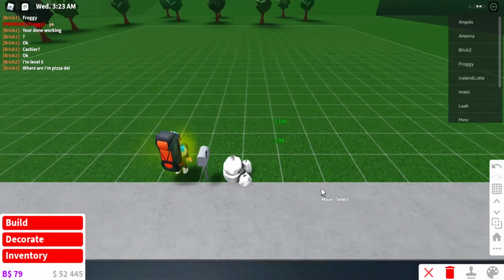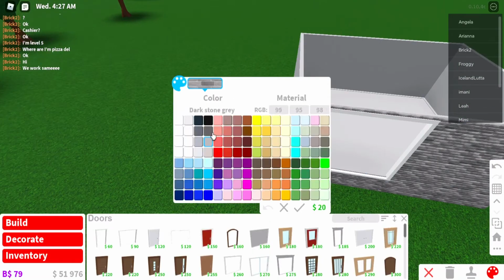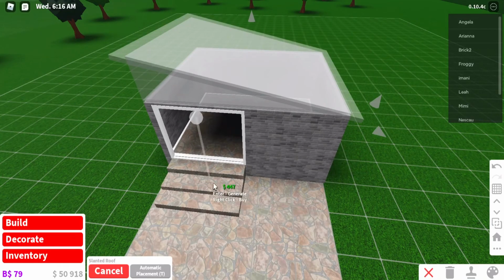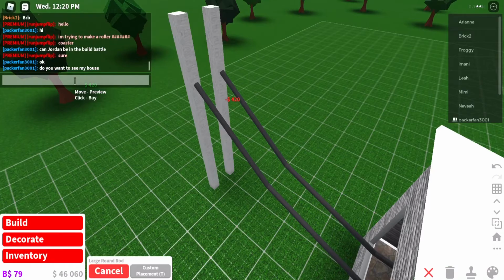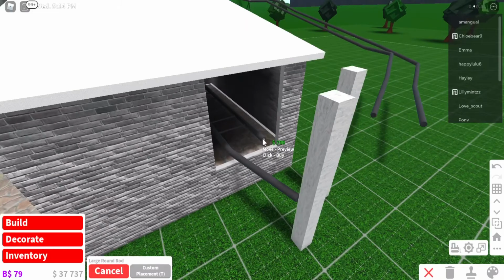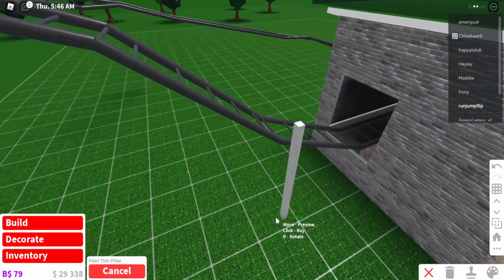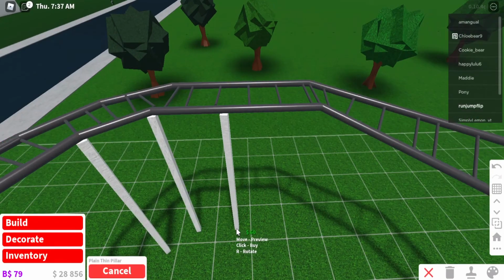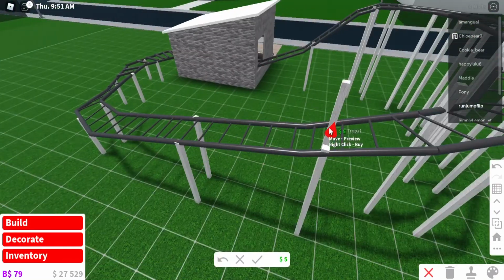Building a roller coaster in (Roblox bloxburg)this was hard)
Hello guys